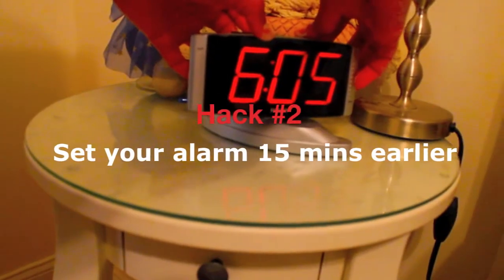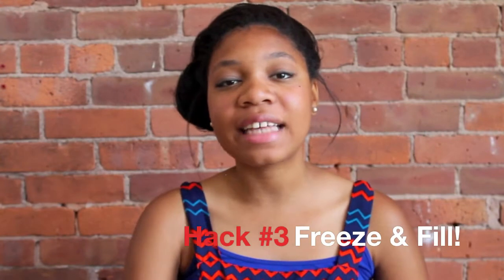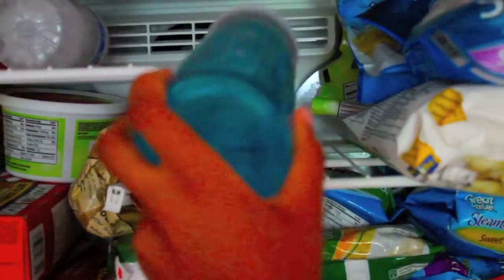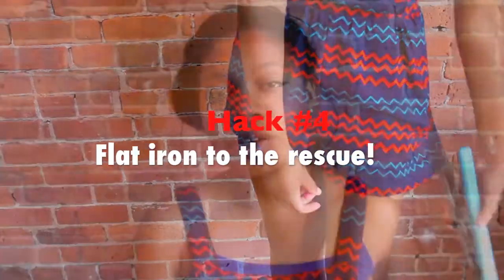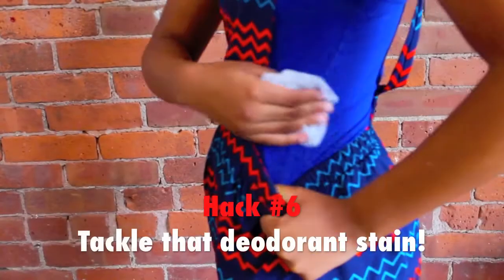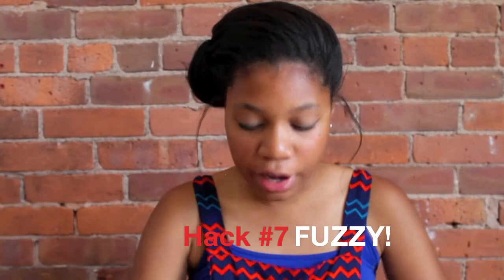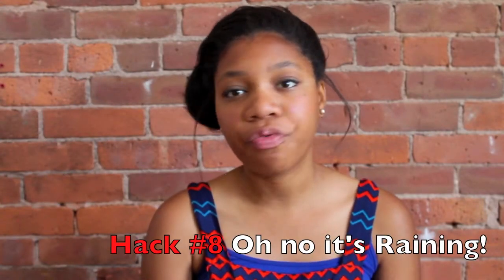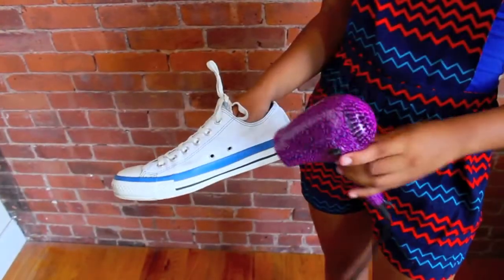8 Back to School Life Hacks I Sia Blu's Back to School Series #5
Hey Guys! Today's video is all about life hacks for back to school .. Some  of these hacks are even helpful in every day life..ENJOY!

Honey I'm Good-Remix Mashup
☺ WANNA FIND ME, HERE'S HOW☺